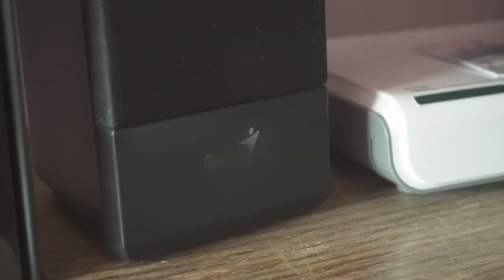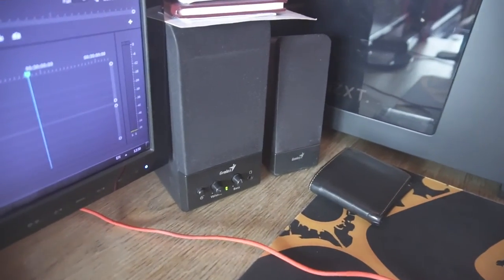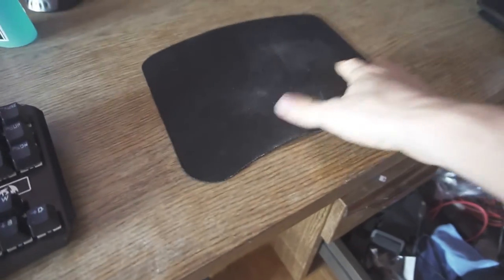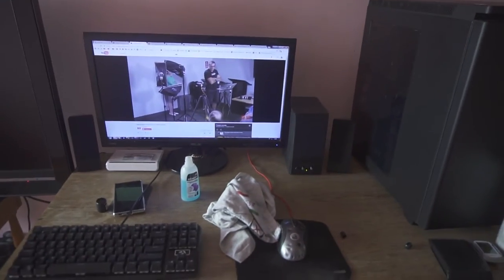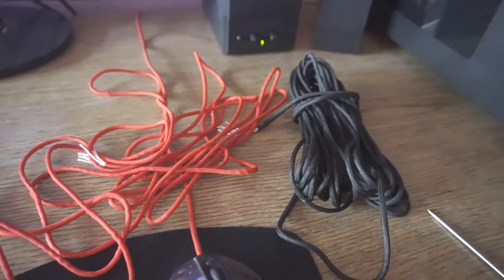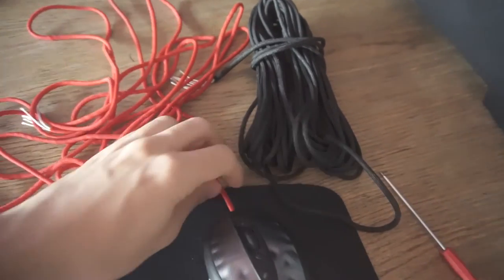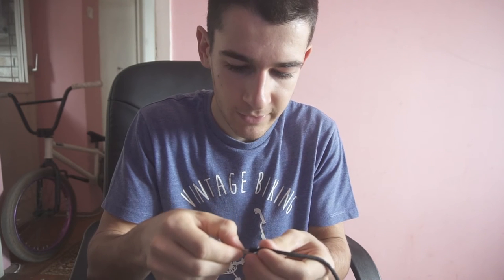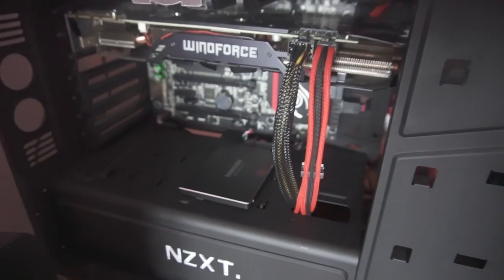mouse cable sleeving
Feel free to post all suggestions, questions and opinions in the comment section!